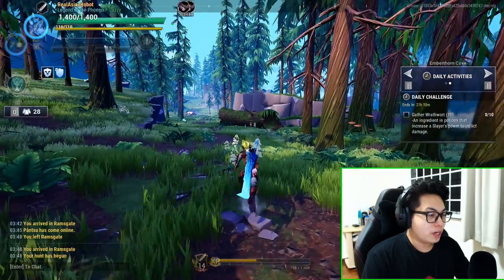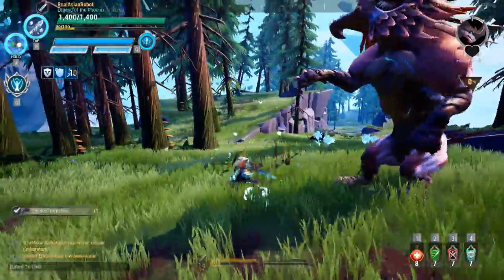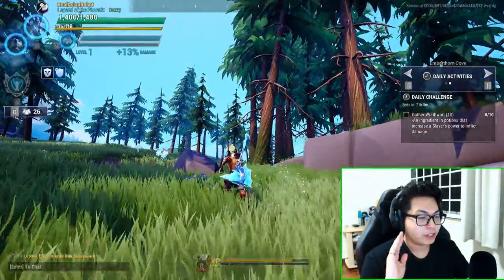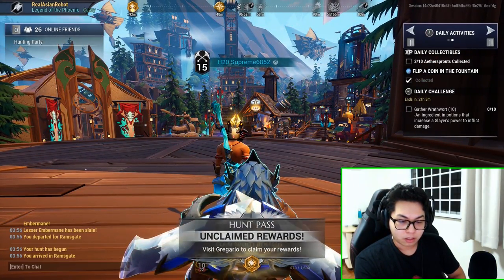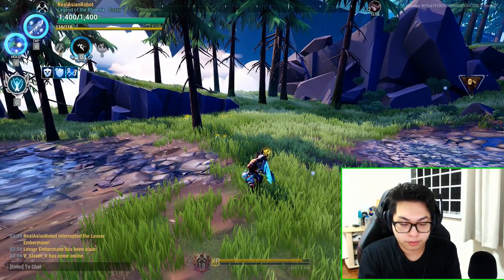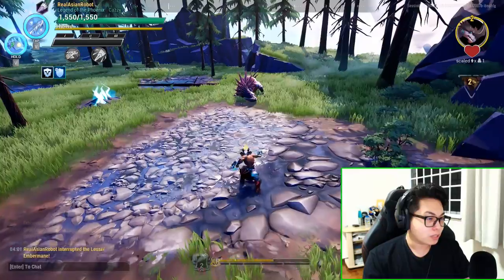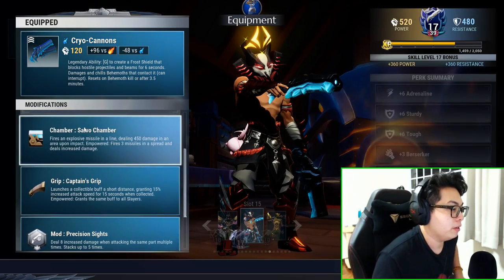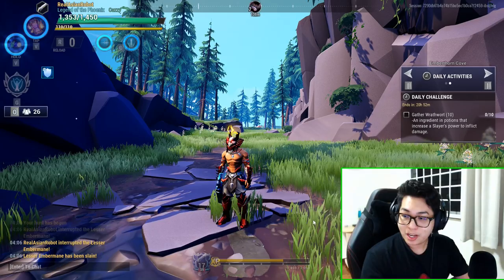Dauntless Information - How to Interrupt Behemoths with ANY WEAPON - Patch 1.10.3. onwards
Hey folks,

As requested, I have done a guide on how to interrupt with every weapon in the game. The following interrupts (or boops) are covered:
- Chain Blades
- Aether Strikers
- Axe
- Hammer
- Sword
- Repeaters
- War Pike

As long as you know WHICH attacks can interrupt, it's very easy to get it done no matter which weapon you're using. Have fun my friends!

P.S. Someone in the COMMENTS please help me timestamp this vid!

INTRO MADE BY: THE MIGHTY XENO!